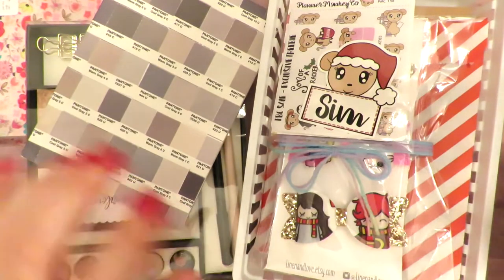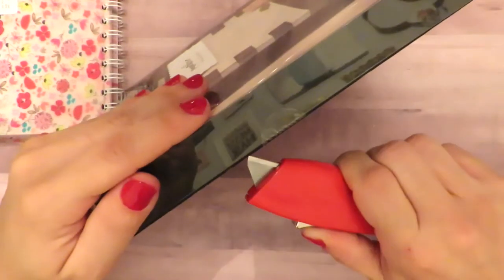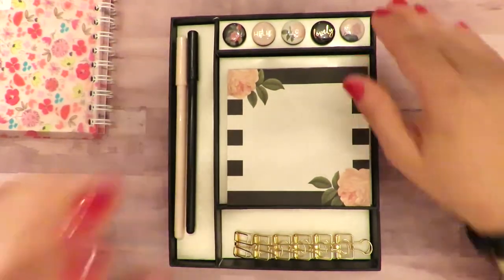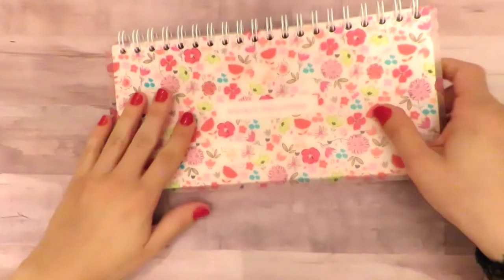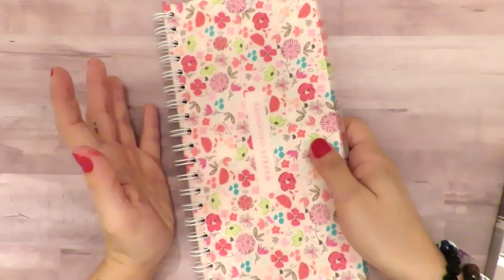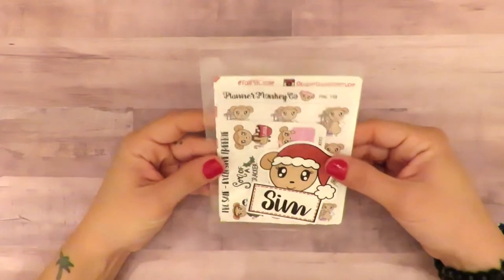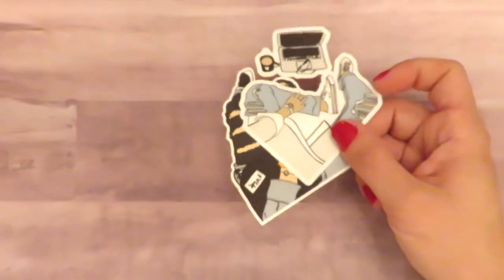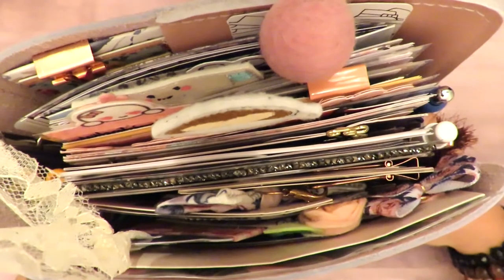October Etsy Planner Stuff Haul - featuring Fall PBC Sale Shops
Hi My Lovely Fellow Crafty Humans  =))
Here is another recent haul video of some things I’ve picked up. This is way shorter than the next one that I will upload =)) I hope you guys enjoy!!

Some upcoming videos include:

Harry Potter Single Sheet Collection Video

Foxy Fix Personal Wide Sugar Mochi Set up

ABOUT ME:
My name is Sim and I am in love with stickers, planning, and stationery. Hence the Etsy Sticker Shop and Youtube Channel =) Just a quick warning - I am still somewhat new at this and am generally a hot mess in these videos - super scatterbrained... but some people find that sort of thing endearing right?? =))
Please please bear with me while I figure out set-up/ lighting/ editing etc.

SHOPS MENTIONED: